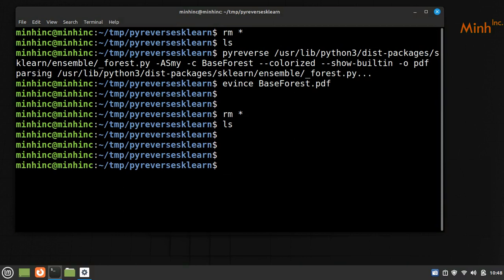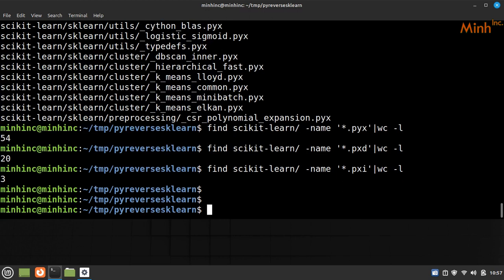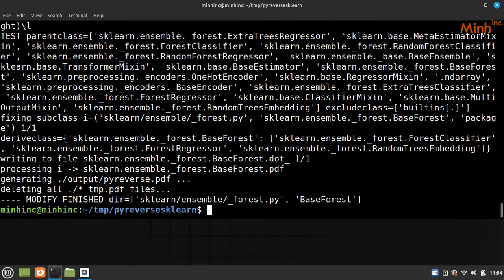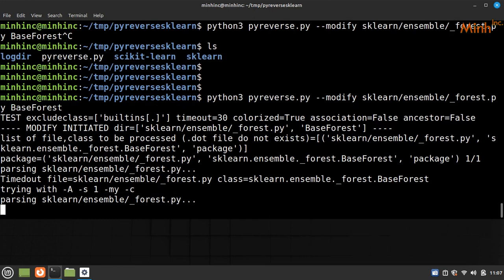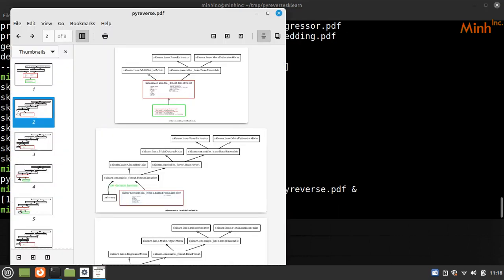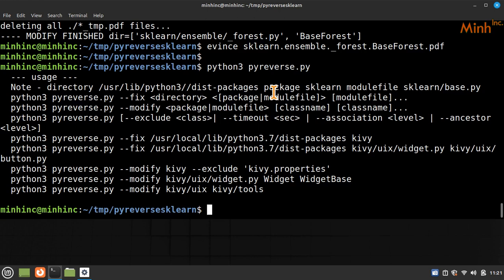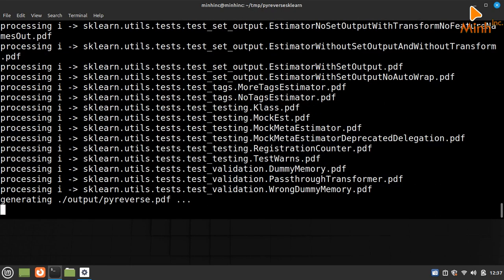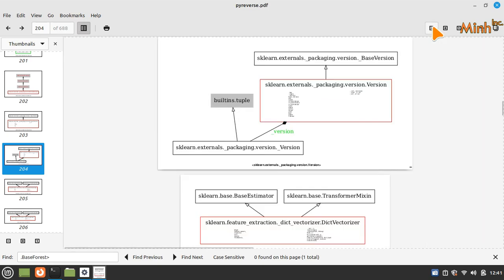PyReverse Sklearn UML diagram. Reverse Engineering Part - 02 | Python | Machine learning | 04Jan2023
PyReverse Sklearn UML diagram. Reverse Engineering - 02